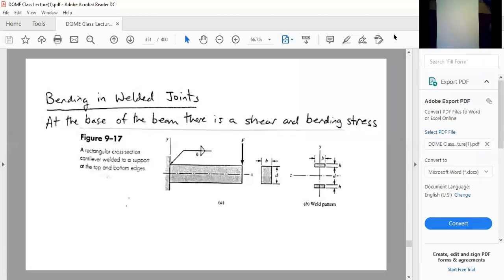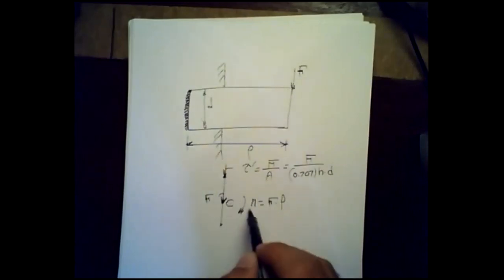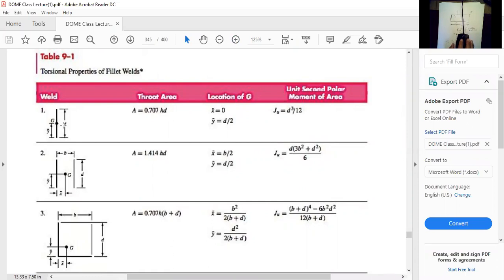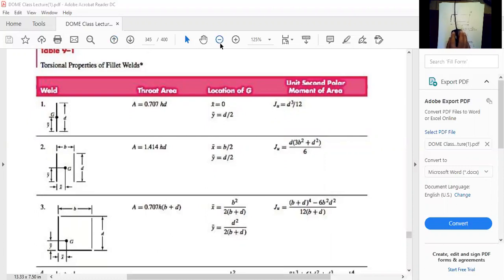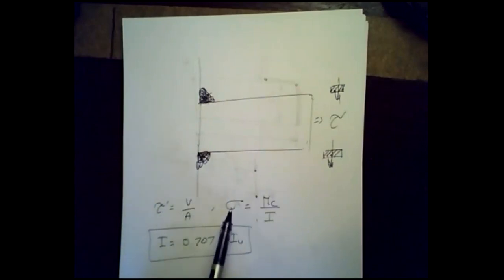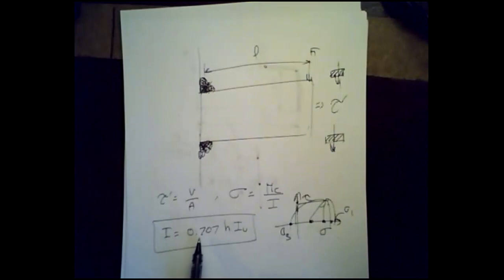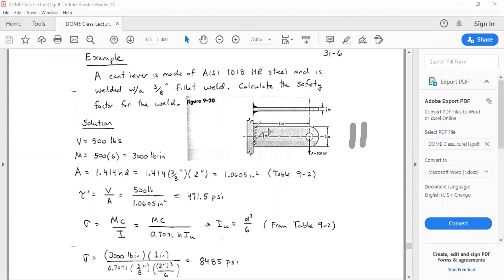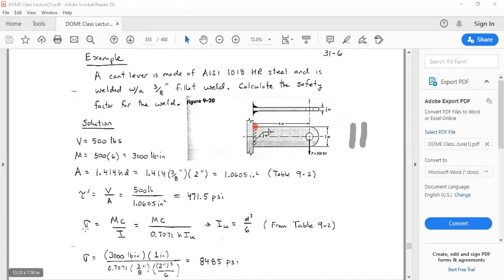Bending of welded joints